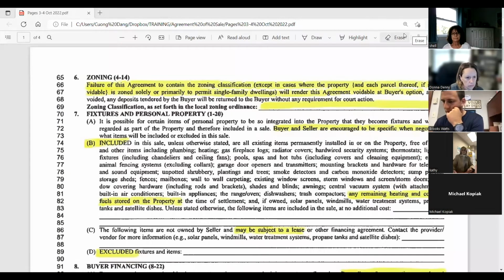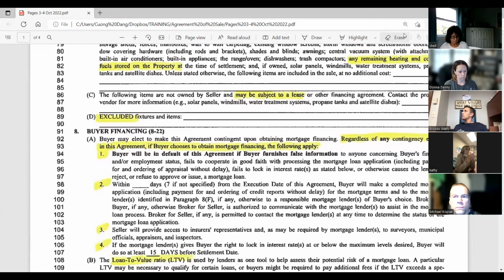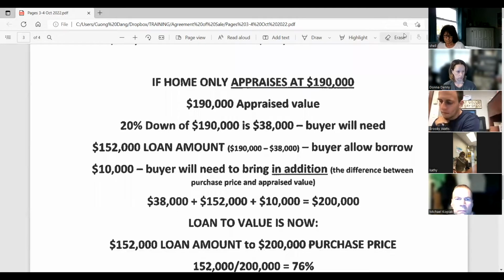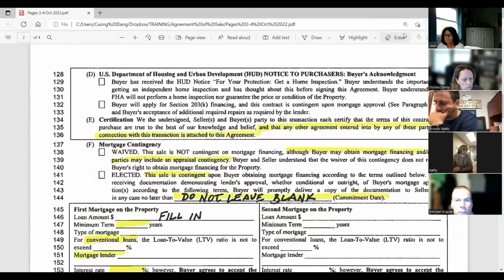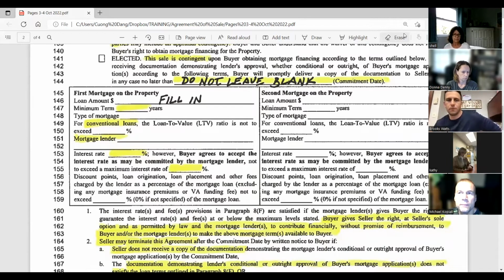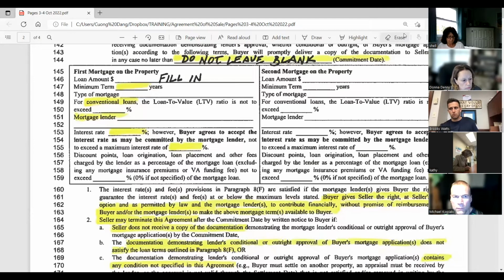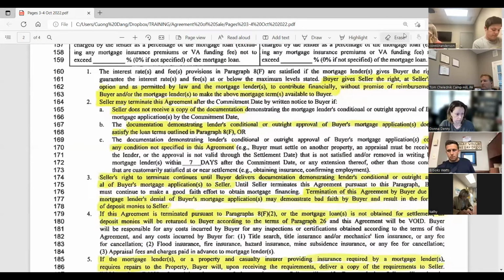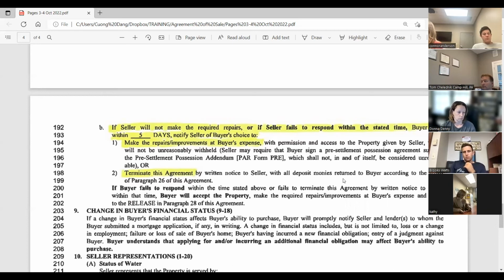Agreement of Sale Pages 3 & 4 - Training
1st Advantage takes a deep dive into the PA Agreement of sale and goes line by line through pages 3 and 4.